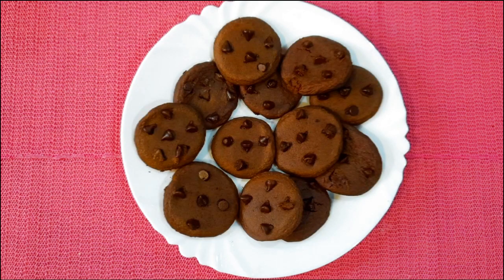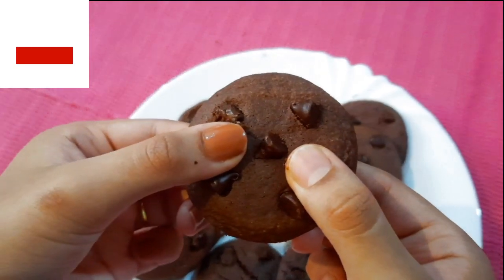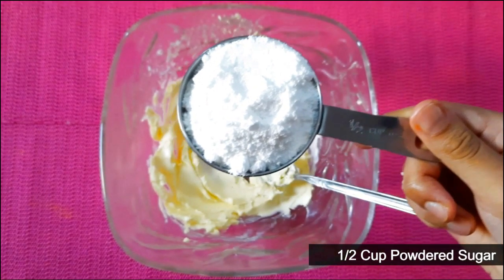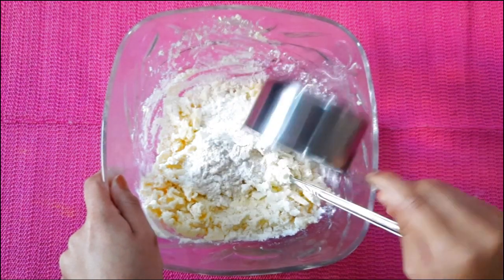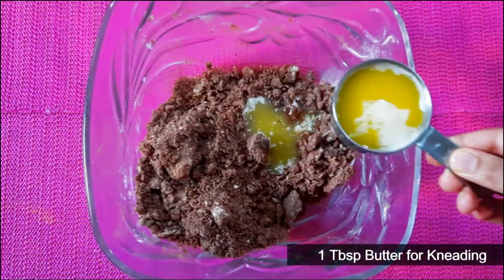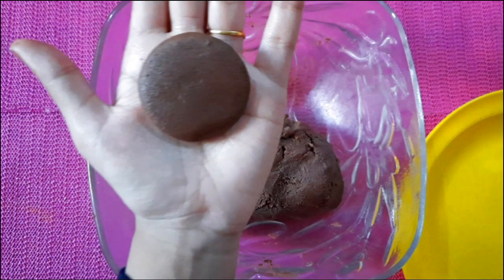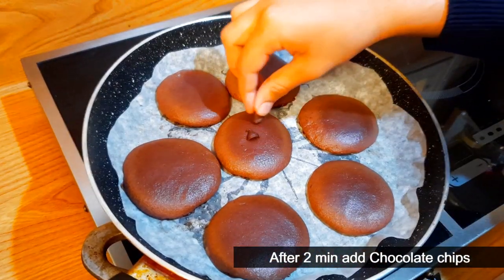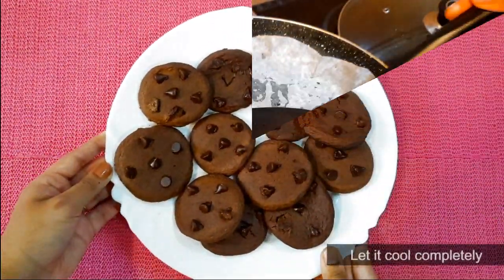വെറും പത്ത് മിനുറ്റിൽ കുട്ടികൾക്കു ഇഷ്ടപ്പെട്ട ചോക്ലേറ്റ് കുക്കീസ്‌|CHOCOLATE COOKIES|NO OVEN|NO EGG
Also do Comment down your suggestions and opinions as well. :D